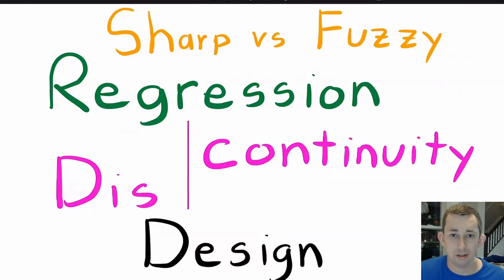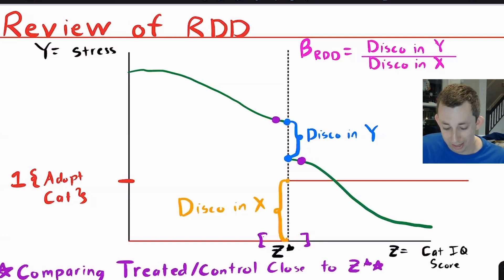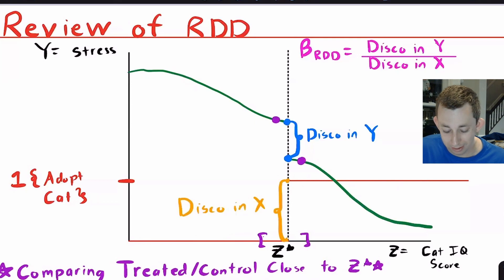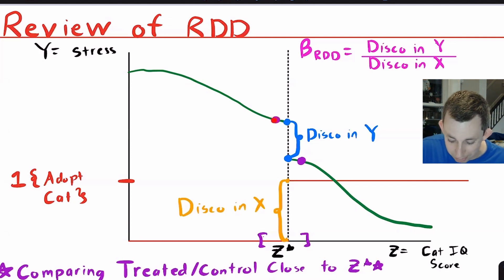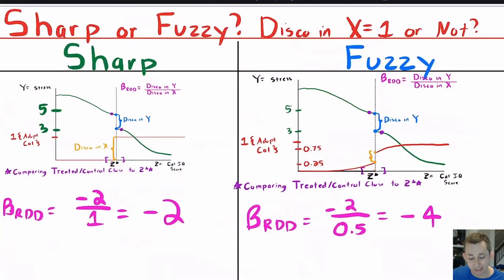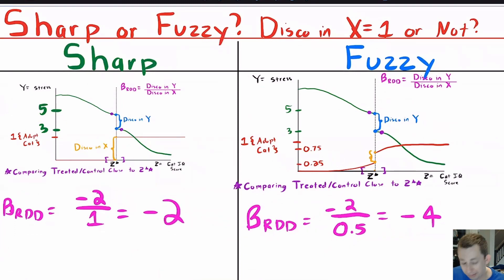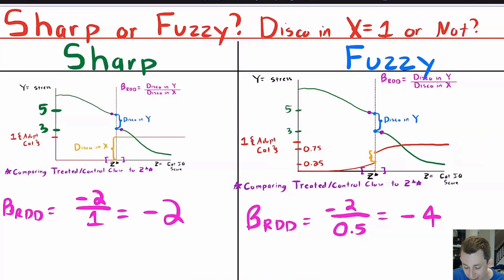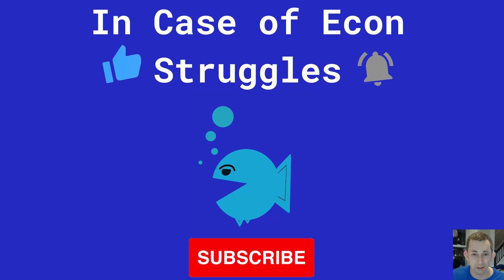The Intuitive 6 Minute Guide to Fuzzy vs Sharp Regression Discontinuity Designs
Causal Inference Struggle | Regression Discontinuity: Fuzzy Regression Discontinuity or Sharp Regression Discontinuity?

In this video I talk about the difference between Sharp and Fuzzy Regression Discontinuity. I also review generally Regression Discontinuity Design and how to get a Regression Discontinuity Estimate.

Timestamps:
0:00 - Intro
0:20 - Review of Regression Discontinuity Design
3:40 - Sharp Regression Discontinuity vs Fuzzy Regression Discontinuity